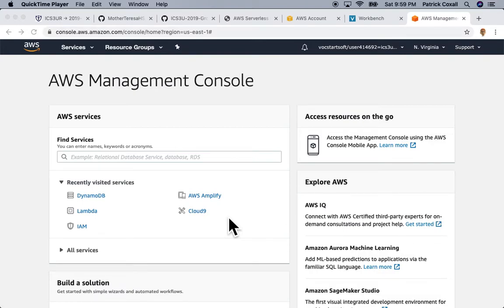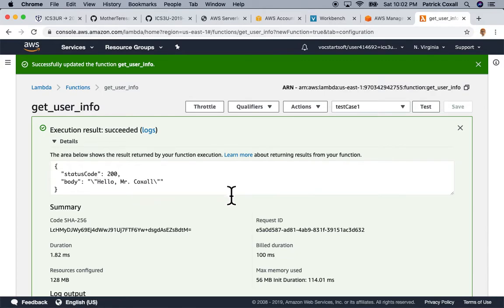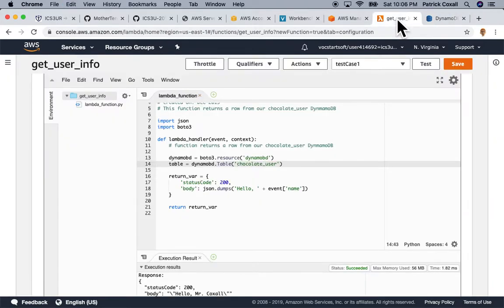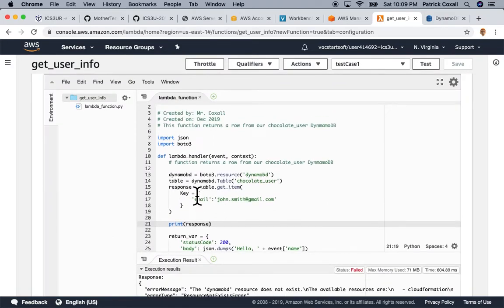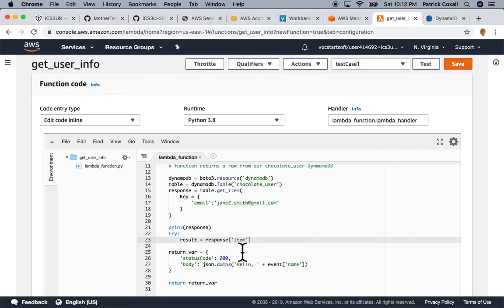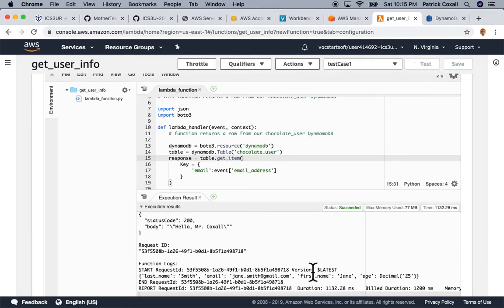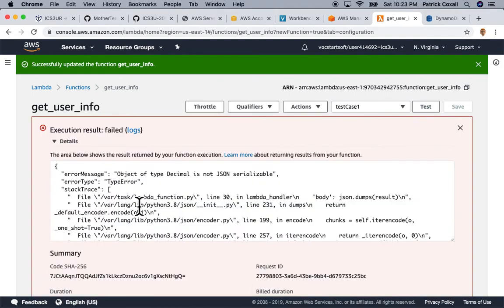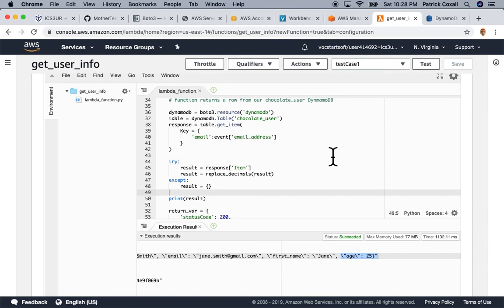AWS Serverless Web App - Step #5 - Boto3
We will once again revisit Lambda functions. Now that we have a database with information in it, we can create a Lambda function that will retrieve a row (or several rows). As part of AWS, there is a Python library called Boto3. This library allows you to access any AWS service using Python code. We will use this library to access the DynamoDB, get back a JSON file, and then return it from Lambda.

There will be just one problem when we get back the data from DynamoDB. We created a row that was "age" and holds a "decimal" value type. It turns out that Boto3 returns this type of value in a *strange* format, that if we just returned it from lambda as JSON we would get an error. To prevent this, we will include a helper function that will re-format our decimal number value into something we can use.

Tasks:

- create a new Lambda function
- add in the Boto3 library to access the database
- query the database to return a row of information
- return the row in JSON format from the lambda function
 - we will pull out the "Item" element from the returned data since that is what we are interested in
 - if no row was returned, then we need to catch this case and return an empty return statement
 - if there is a row returned, we need to re-format the "decimal" type, so that we do not get an error. We will once again revisit Lambda functions. Now that we have a database with information in it, we can create a Lambda function that will retrieve a row (or several rows). As part of AWS, there is a Python library called Boto3. This library allows you to access any AWS service using Python code. We will use this library to access the DynamoDB, get back a JSON file and then return it from Lambda.

Tasks:

 - if there is a row returned, we need to re-format the "decimal" type, so that we do not get an error